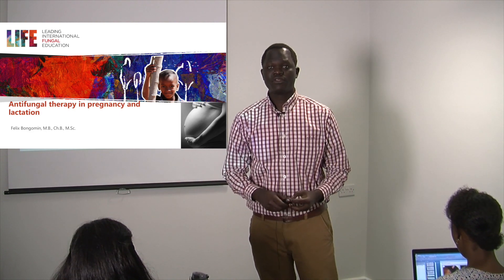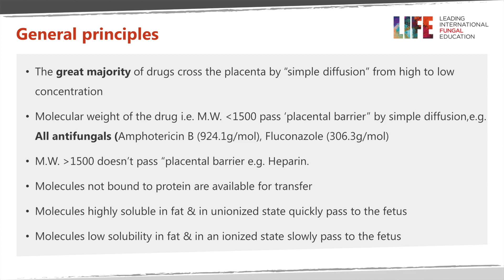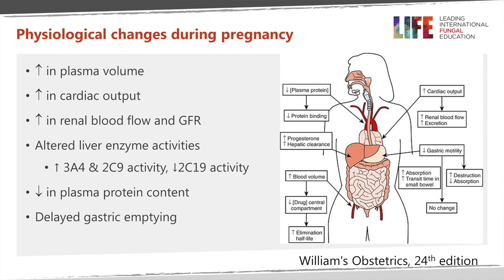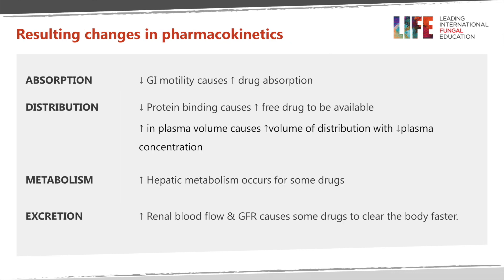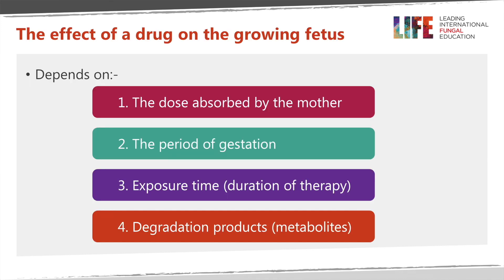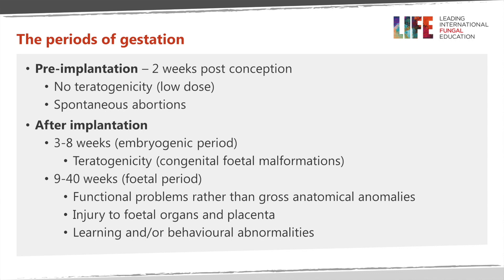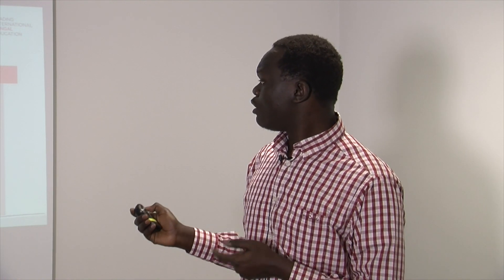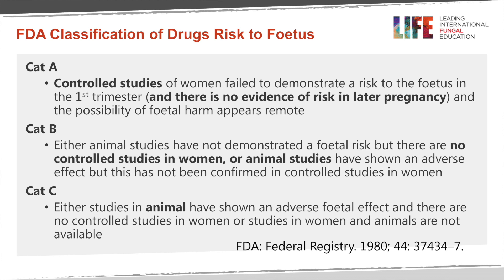Antifungals and pregnancy/breastfeeding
Lecture on use of antifungal therapy during pregnancy and breastfeeding by Dr Felix Bongomin for LIFE Worldwide (National Aspergillosis Centre, Manchester, UK).
General principles and physiological changes during pregnancy that affect pharmacokinetics. Periods of gestation. FDA classification of drug risks to foetus, and risk assessment. Safety profiles of polyenes, azoles, echinocandins, other antifungals.